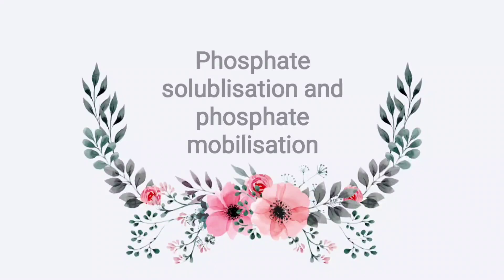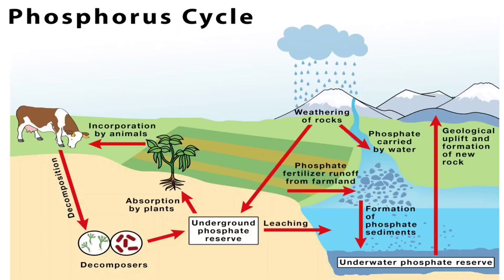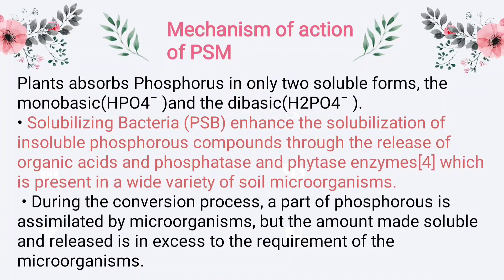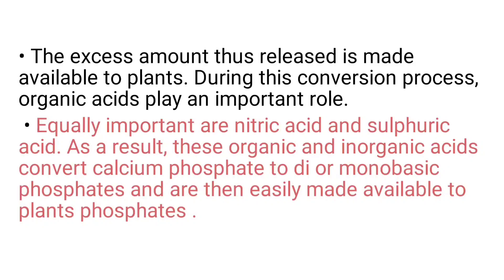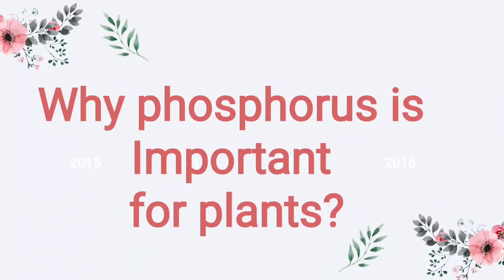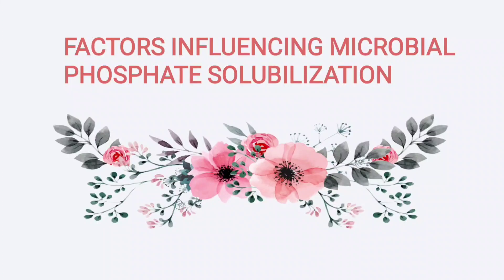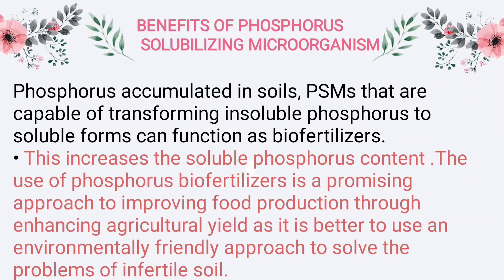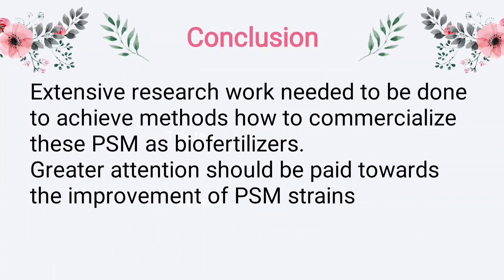Phosphate solublisation and mobilisation !! Bsc.(Hons.)Agriculture... By Nishu Gautam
Easy way to learn with attractive ppt !!